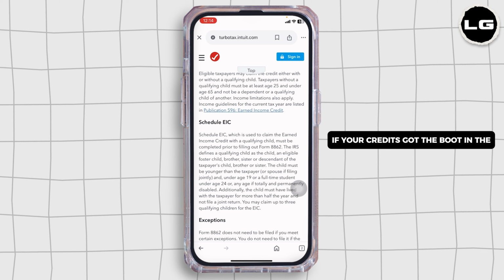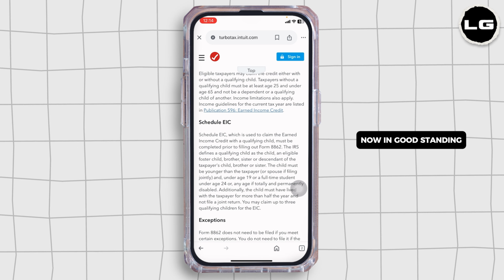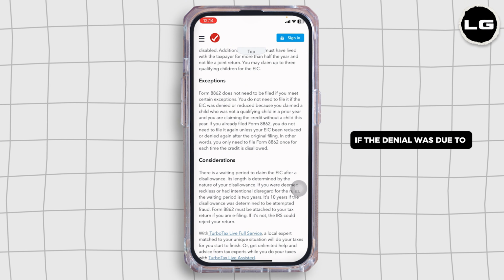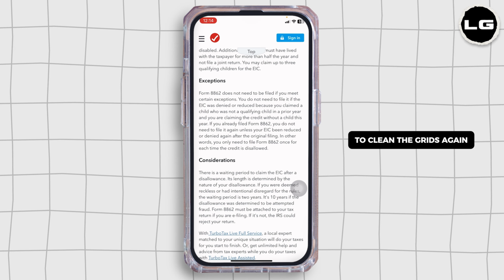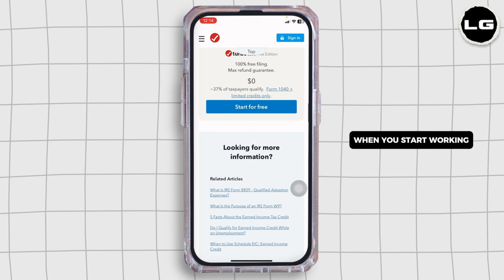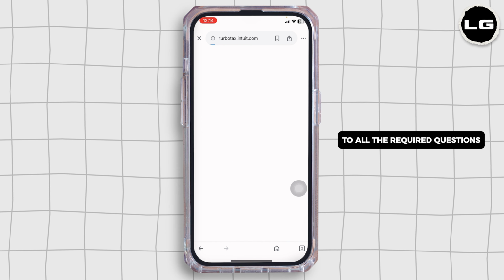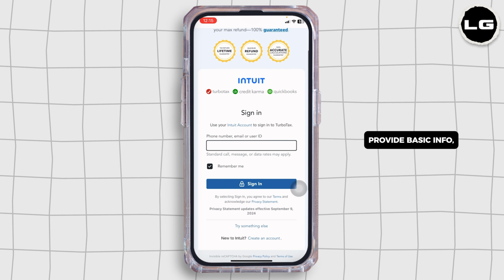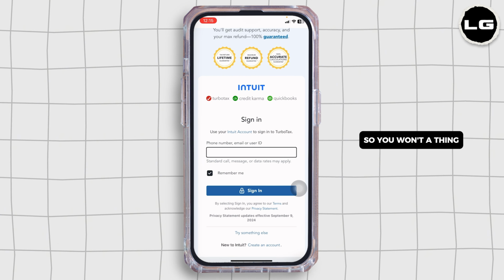What is Form 8862? - TurboTax Support (LATEST)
🚀📄 What is Form 8862? | TurboTax Support Video

Confused about Form 8862? This guide explains what it is and how to use it when filing your taxes.

In this video:
0:00 - Introduction
0:05 - What is Form 8862?

Learn about Form 8862, which is used to claim the Earned Income Tax Credit (EITC) after it’s been disallowed in a prior year. This tutorial covers when you need to file Form 8862, how to fill it out, and what supporting documents you may need.

Understand how to use Form 8862 with ease using this helpful guide!